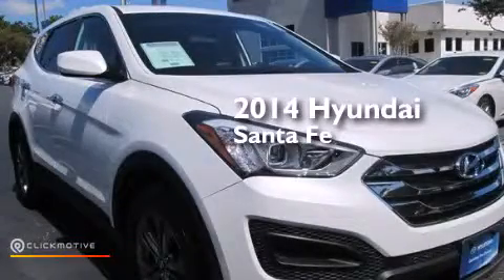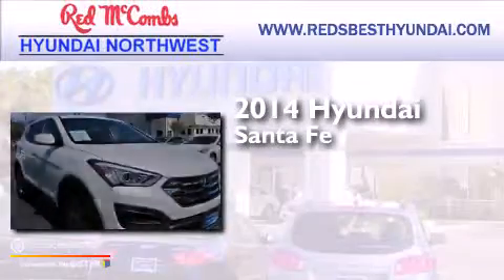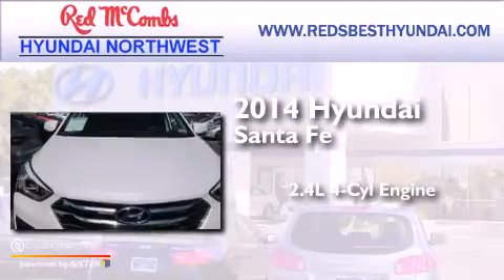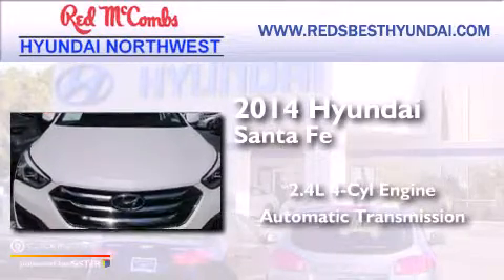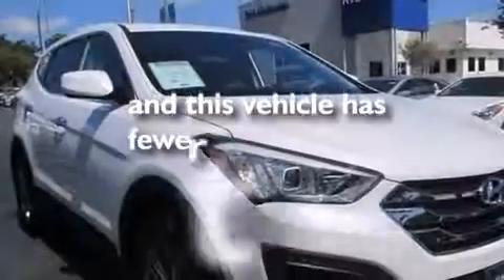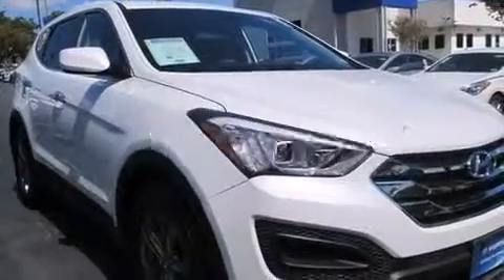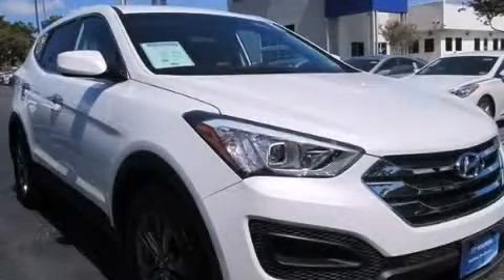2014 Hyundai Santa Fe Boerne TX Red McCombs Hyundai Northwes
Walk around Video for our 2014 Hyundai Santa Fe Sport here at Red McCombs Hyundai Northwest . Red McCombs Hyundai Northwest has been honored to serve the San Antonio , Kirby , New Braunfels , and Boerne , TX area . We promise that your experience at our dealership will exceed your expectations ! We have a great selection of new and used vehicles and would love to tell you about any additional discounts on the 2014 Hyundai Santa Fe Sport . Stop by Hyundai Northwest where we are At Your Service ! Year : 2014 Make : Hyundai Model : Santa Fe Engine : Regular Unleaded I-4 2.4 L/144 Trans : Automatic Exterior : Frost White Pearl Miles : 14,403 Interior : Call for color Stock : 73922 Red McCombs Hyundai Northwest 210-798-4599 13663 W. IH - 10 San Antonio , TX 78249